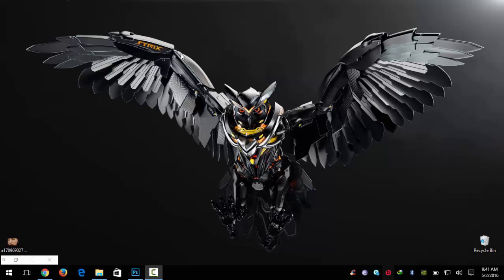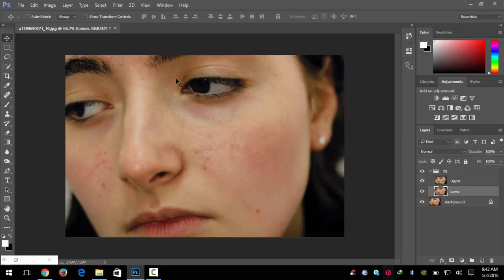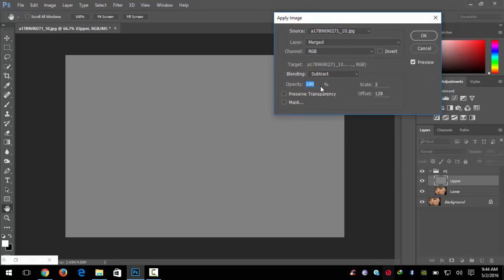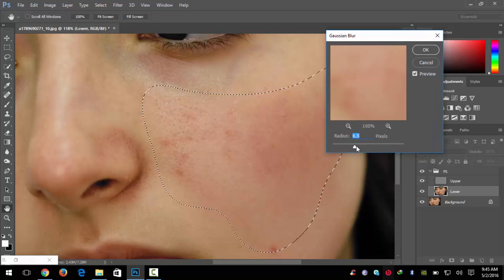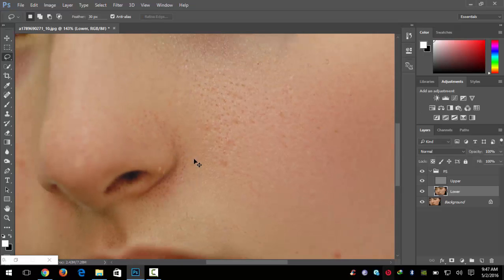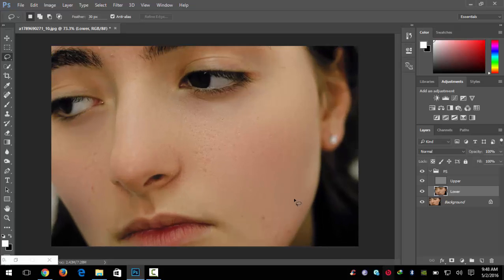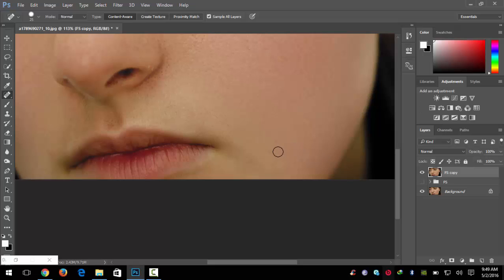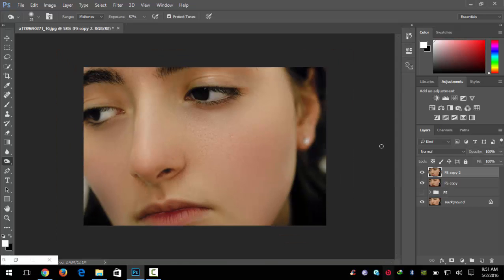Photoshop: Smooth Skin Retouch Tutorial | One Shoot Production TV